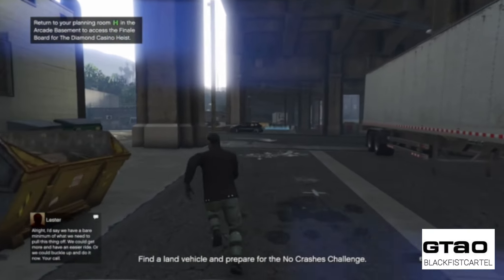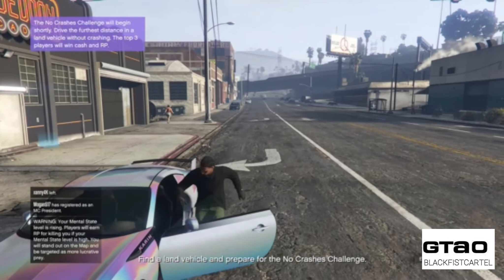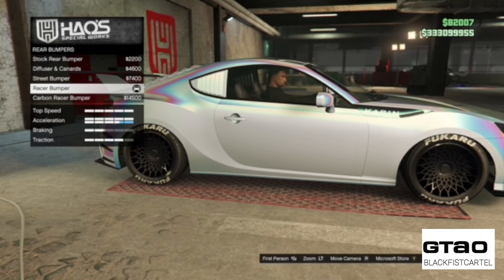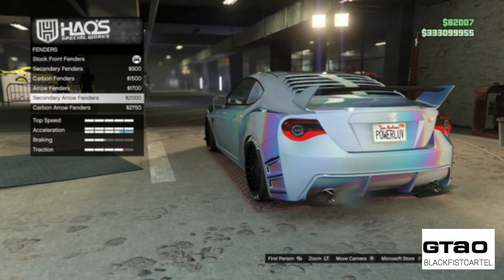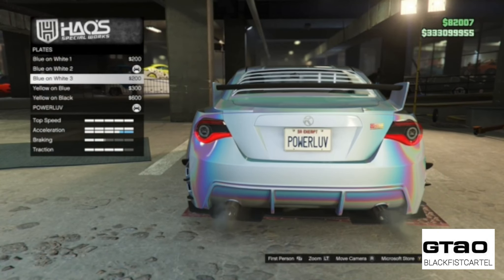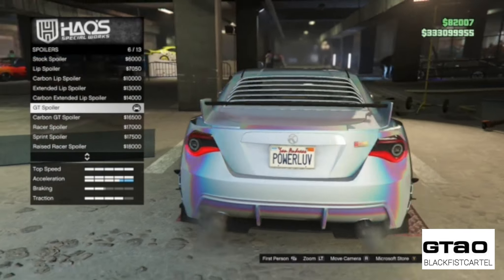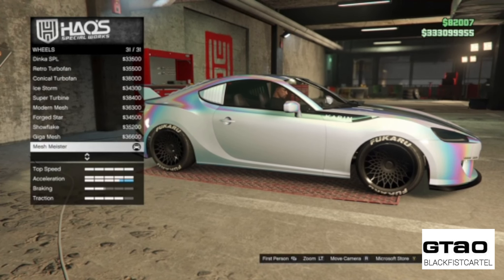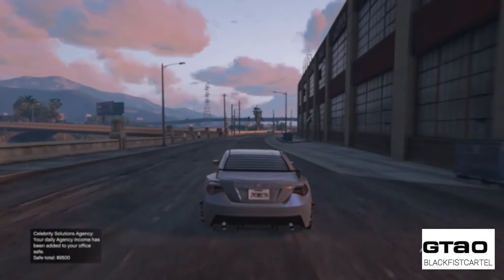The S95 Is One Of The Top 10 Super Cars..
The S95's general design is primarily based on the first generation Toyota 86/Subaru BRZ/Scion FR-S (ZN6/ZC6), with the wheels, as well the rear lights and spoiler, taking inspiration from the facelifted 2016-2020 models. It has a few styling cues from other iterations of the 86/BRZ